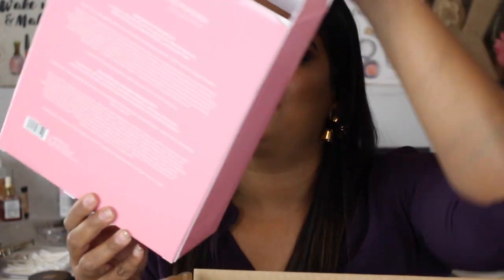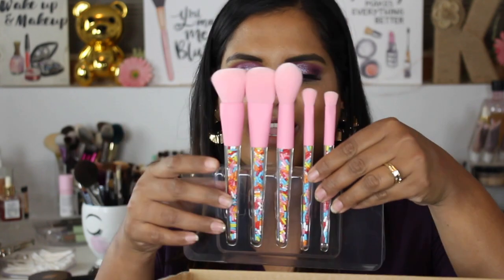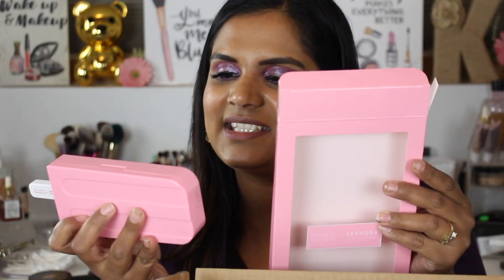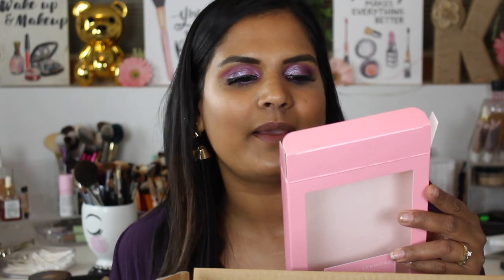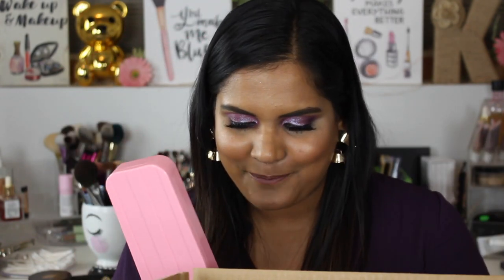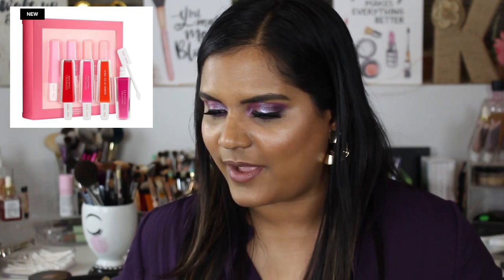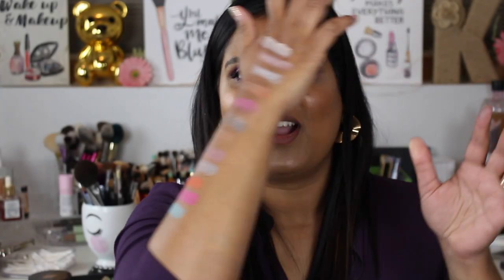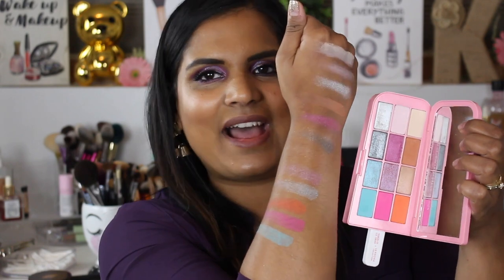Museum of Ice Cream x Sephora Collection | Karen Harris Makeup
Hi, in today's video i will be showing you some pieces i picked up from MOICXSC MuseumOfIceCream x

- - Outfit Details - -
Top -
Necklace -
Earrings -
- - Makeup Details - -
Foundation -
Eyeshadow -
Lipstick -

1. How old are you ? 29
2. Where are you from ? Sri Lanka
3. Where do you live ? Fargo ND
4. Shade reference ?

Tripod - AmazonBasics 60-Inch Lightweight Tripod
Lights - LimoStudio Photo Video Studio 2400 Watt Softbox

Morphe
Jaclyn Hill
Natasha Denona
Stila
Tarte
TooFaced
MELT
Luna Beauty